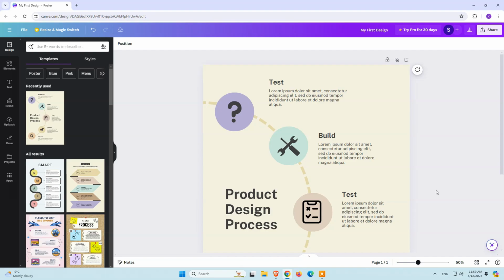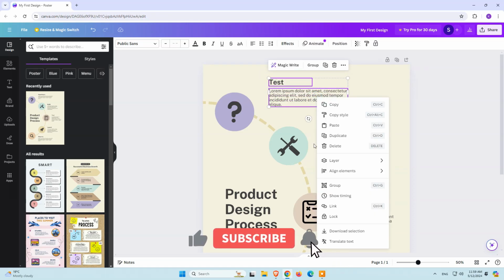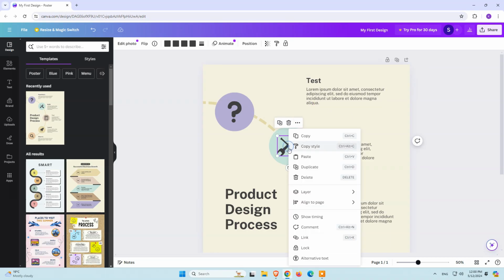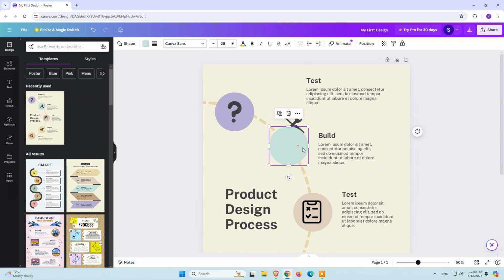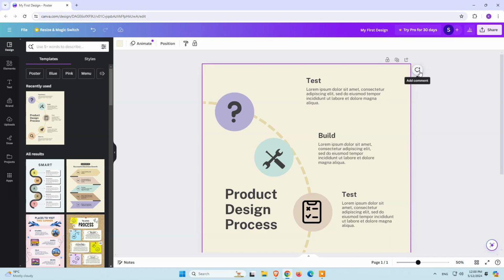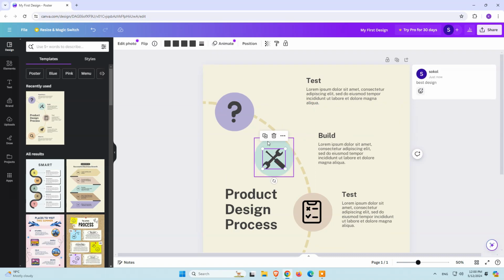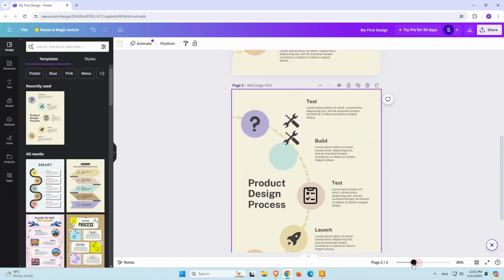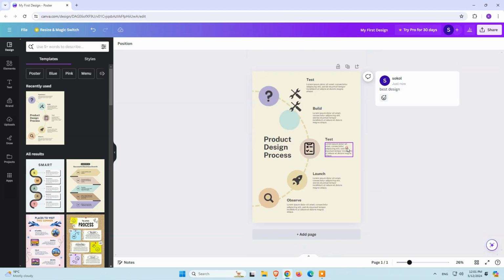Canva Course | Tutorial - Lesson 3 - Layers and Pages Managing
In this tutorial, we will be discussing about layers and pages managment on Canva Website.